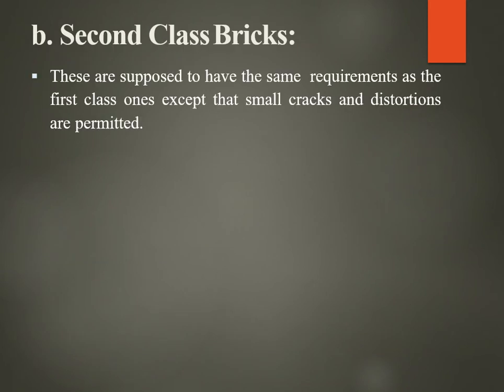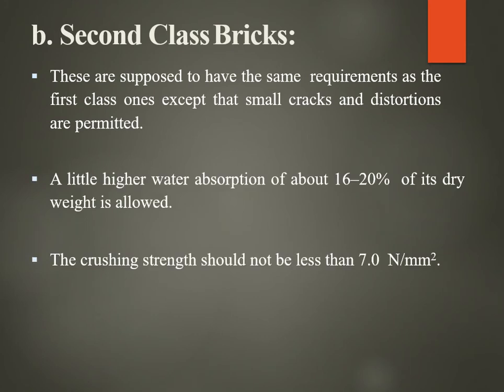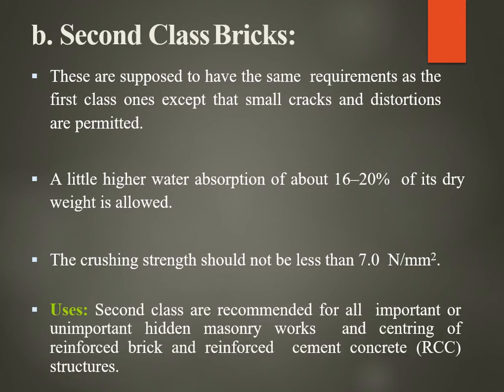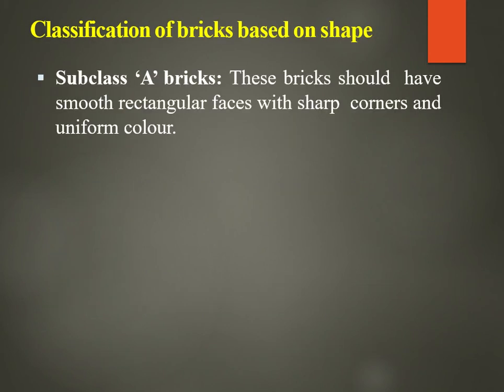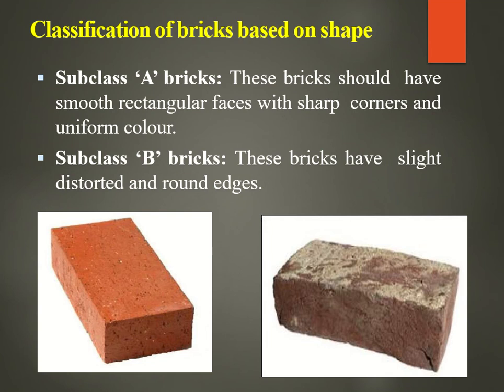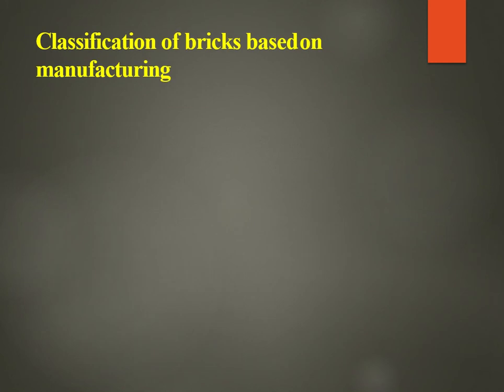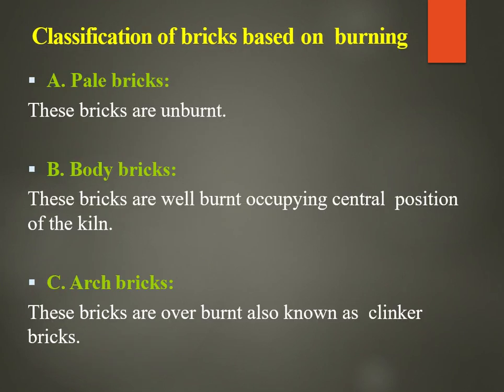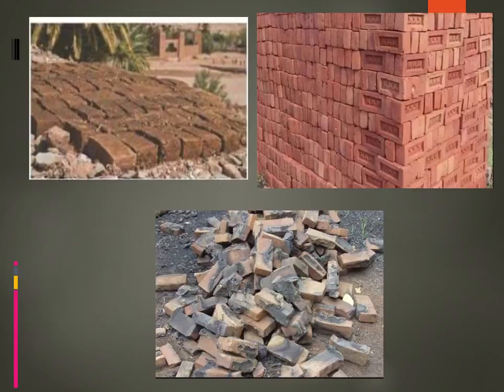Classification of bricks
This video explains clearly about classification of bricks in detail